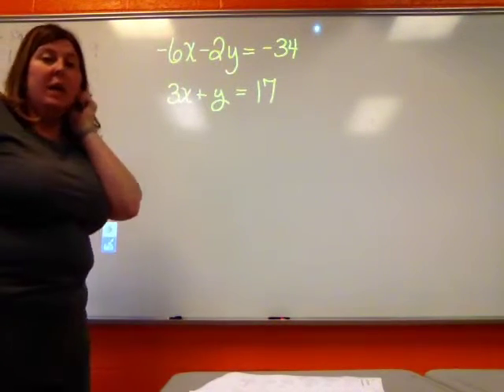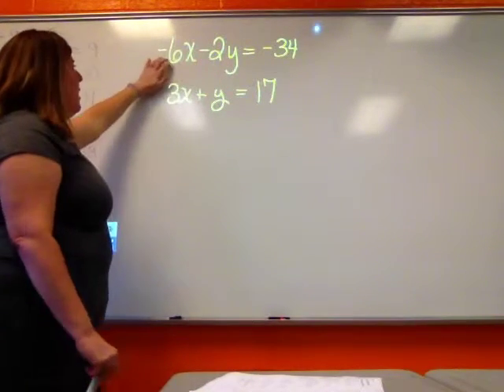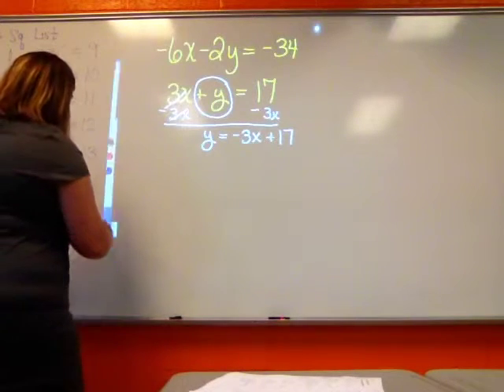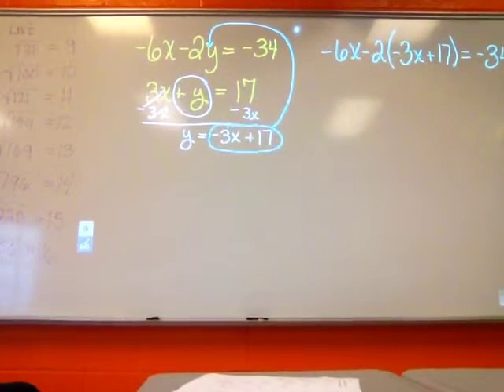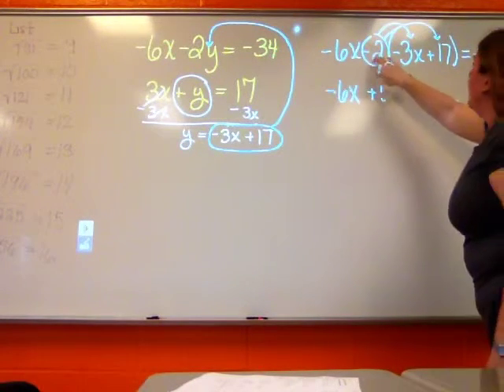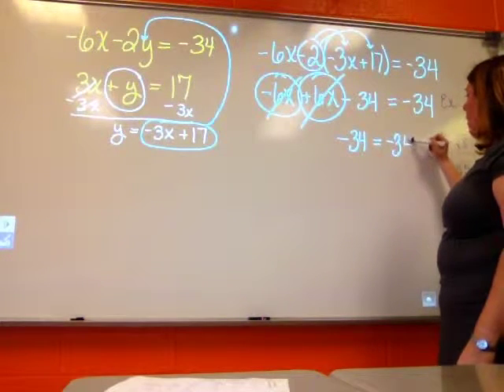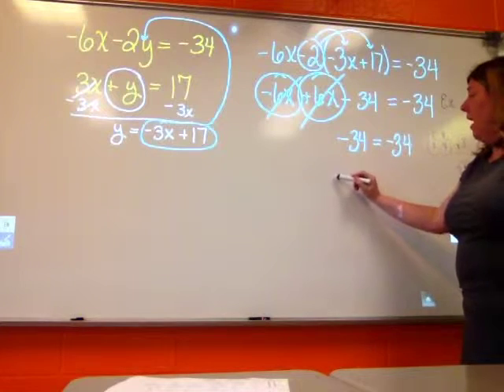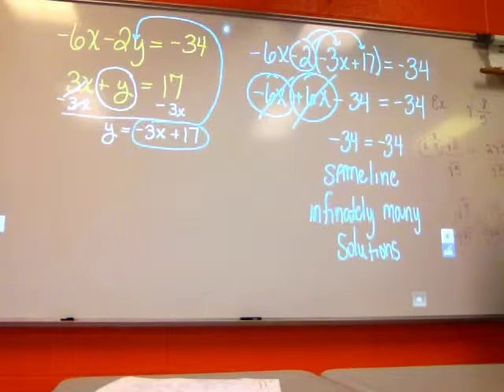Systems Form Section 8